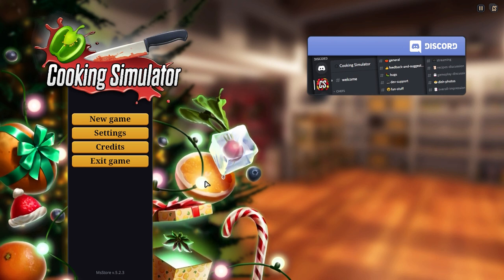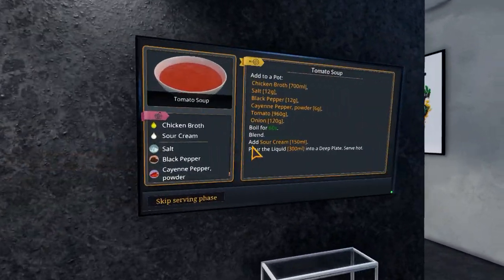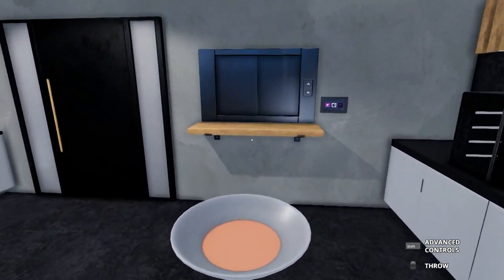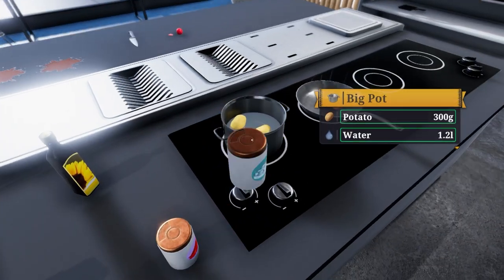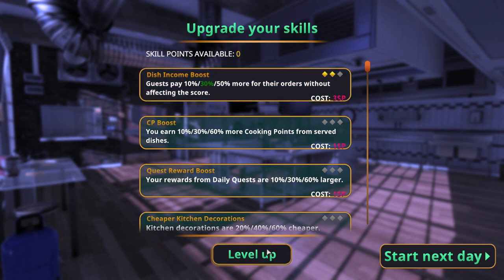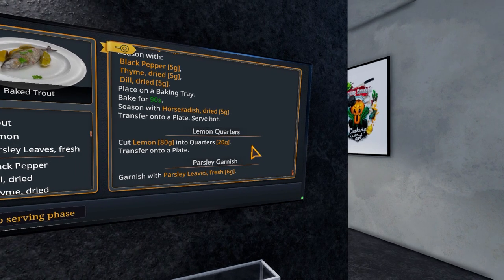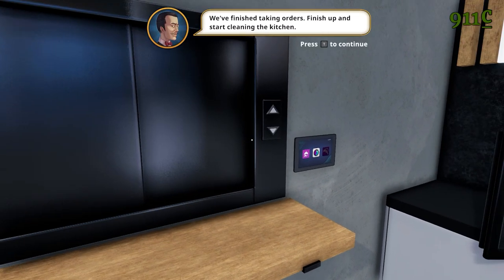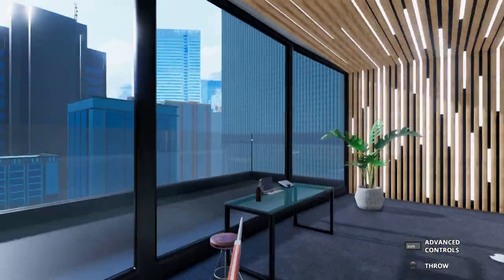Cooking Simulator but I am Gordon Ramsay's worst nightmare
Join me as we attempt to make something even slightly edible